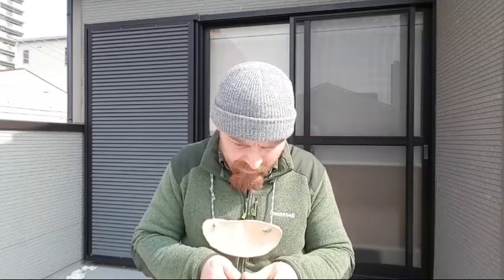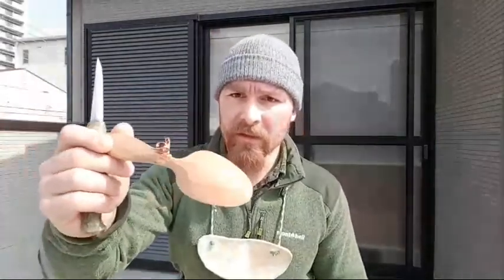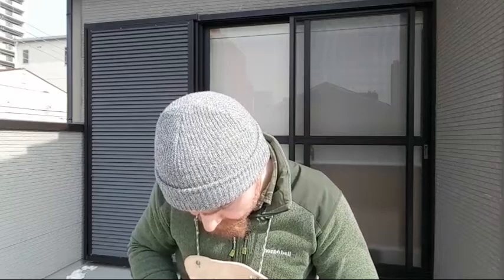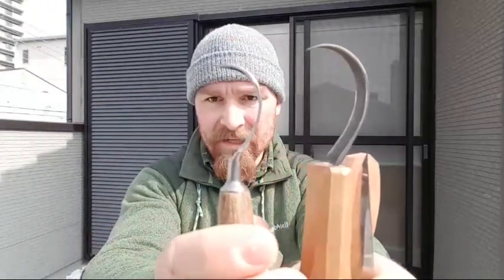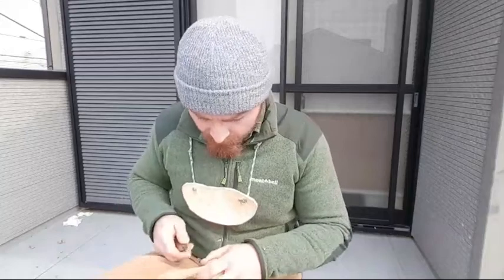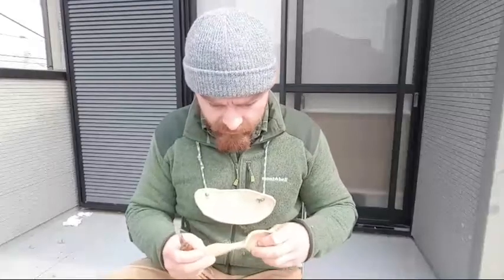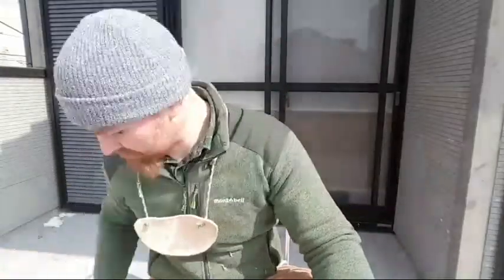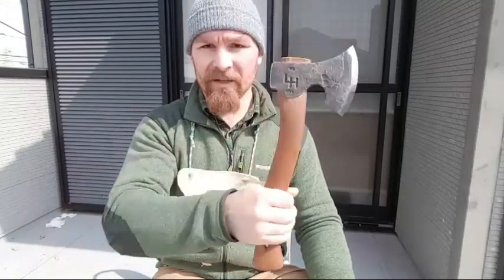Live Spoon Carving Q&A